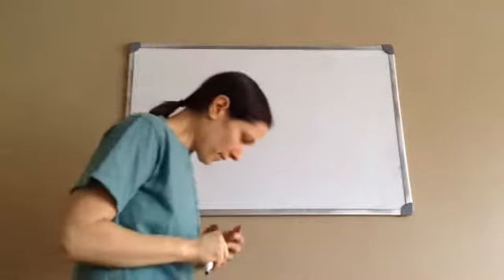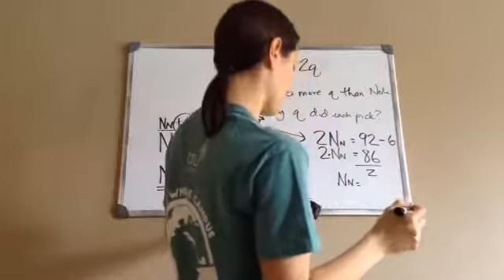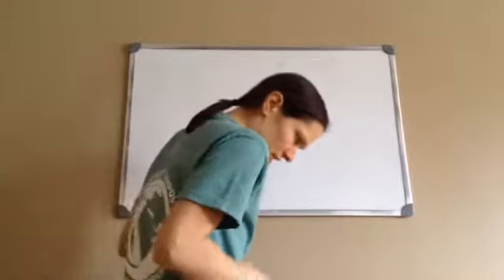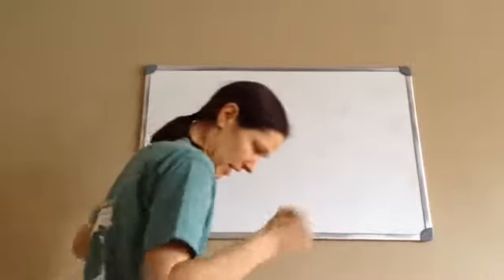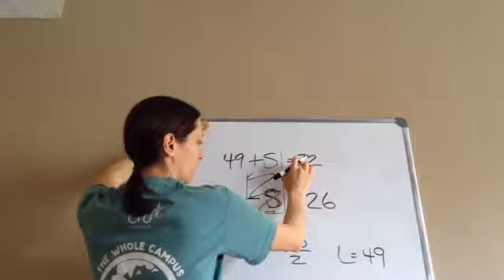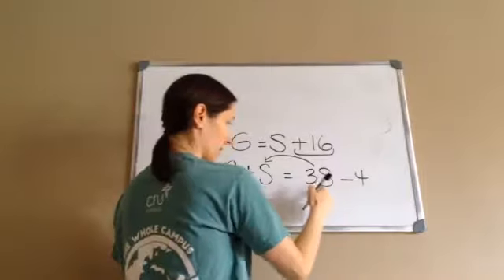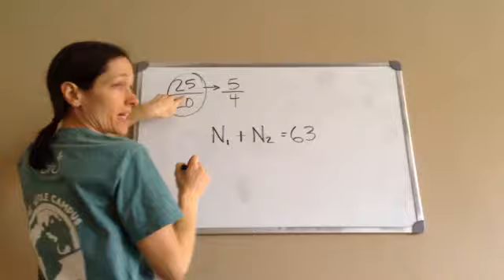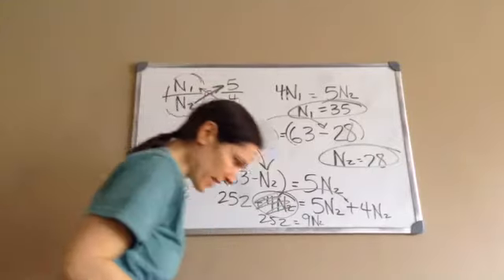Saxon Math Algebra 1 - Lesson 90 - Word Problems with Two Statements of Equality